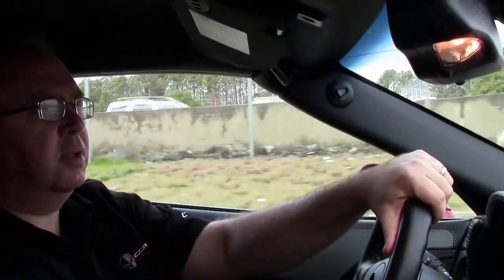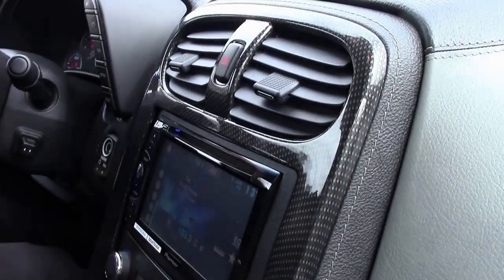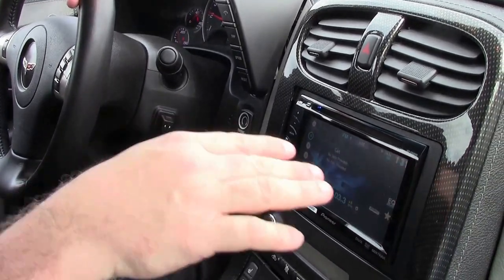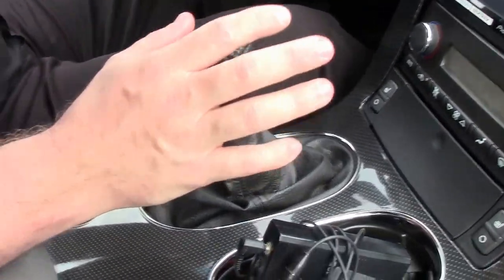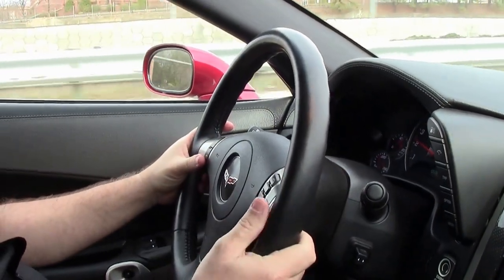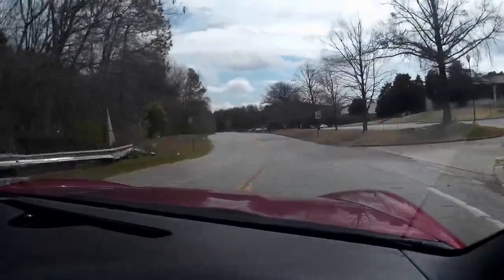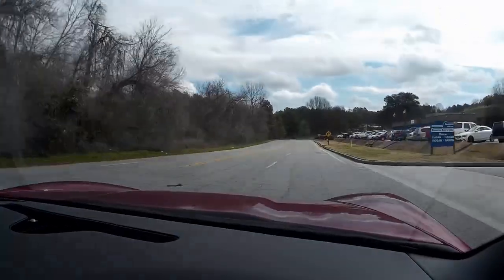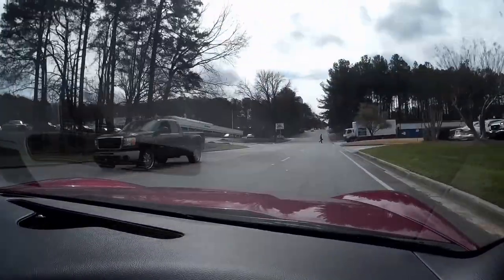2011 Corvette Grand Sport 4LT Convertible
2011 Corvette Grand Sport 4LT Convertible For Sale

Crystal Red exterior, Dark Titanium interior, Ebony convertible top. 436hp LS3 engine, 6 speed manual transmission, posi rear-end. Factory features include the $9,700 4LT Preferred Equipment Group (Leather-wrapped door panels and dash, bias-pattern console finish, embroidered headrests, Heads Up Display, Power Top, memory package, tilt-n-tele, dual power heated sport seats, universal garage door transmitter, Bluetooth package), Grand Sport package (Z06 sized wheels, tires, and brakes, wider fenders and quarter panels, Z06 style rear spoiler and front splitter, Z06 style front bumper, rear differential cooler, specific gear ratios), Dual Mode exhaust, OnStar, side airbags, dual zone electronic climate control, HID headlights, fog lamps, keyless entry and start, electric rear hatch pull-down, power windows, power locks, power steering, power brakes, power mirrors, tilt, cruise control, ABS, traction control, Active Handling. Coming with a clean Carfax and LOADED with the RARE top level 4LT trim package, this 2011 Corvette Grand Sport Convertible is in particularly nice condition, and shows just 8,555 miles. This car's paint is vg-exc, with a stunning shine. Convertible top is vg-exc as well, and factory chrome wheels are vg. Correct Goodyear Eagle F1 Supercar EMT runflat tires show an average of 5/32nds tread depth remaining. The interior of this 2011 Corvette Grand Sport Convertible shows vg-exc factory leather seats, vg steering wheel, and exc center console and door panels. Additions to this car include Black headlights, Black ZR1 style front splitter, ZR1 style rear spoiler, Pioneer AVH-X1500DVD CD/MP3/DVD stereo, aftermarket amplifier, and floor mats with C6 logo embroidery. Subframe is corrosion-free. This car has been fully serviced, and all instrument gauges, lights, turn signals, brakes, engine, transmission and rear-end are all in good operating condition. Please do not assume that this is an average condition Corvette, as Buyavette specializes in "hand-picked Corvettes" that are loaded with expensive factory options. All of our Certified Corvettes are way above average condition for the miles. In addition, they are all fully serviced. Consider that sellers rarely spend money getting full service before offering their car for sale. Dealers typically only wash the car before offering it for sale. We however adhere to strict quality control standards when purchasing, as well as inspections and service. All Certified Corvettes are fully serviced and ready to enjoy. 8K Miles.